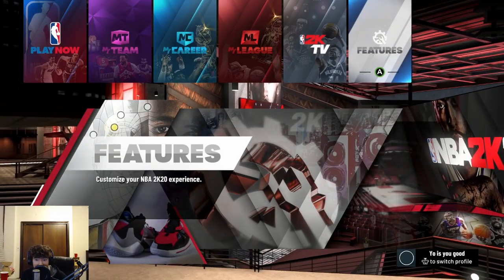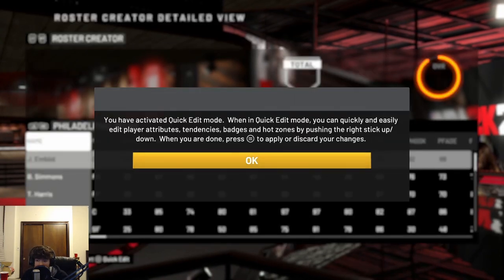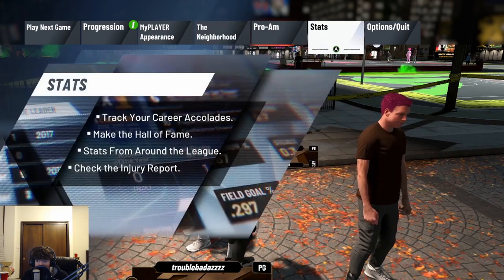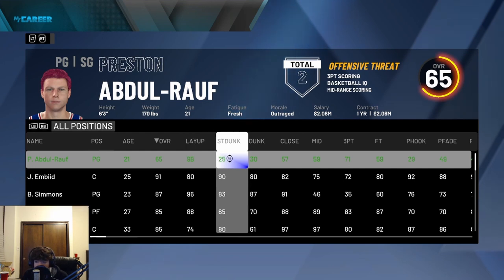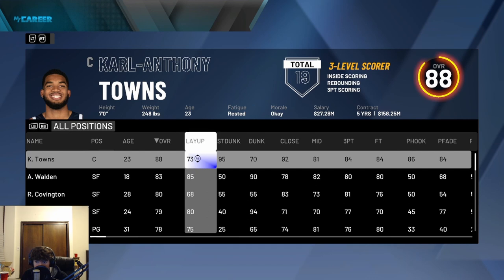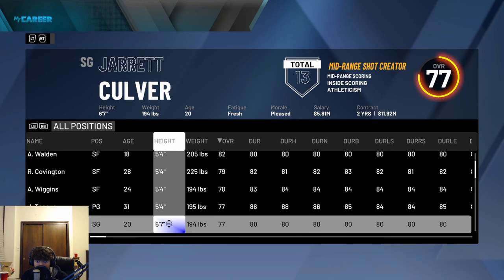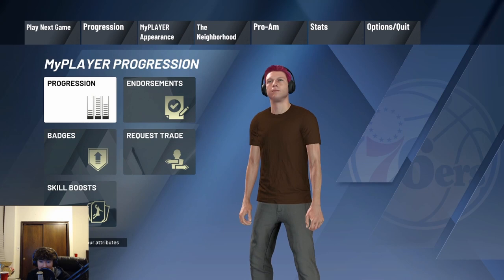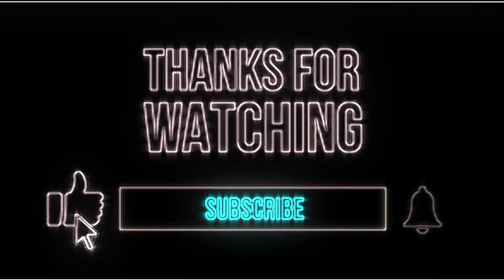NEW step by step NBA 2K20 DEMIGOD GLITCH!